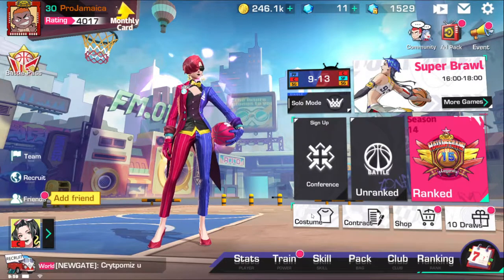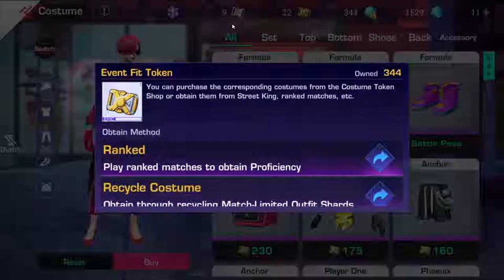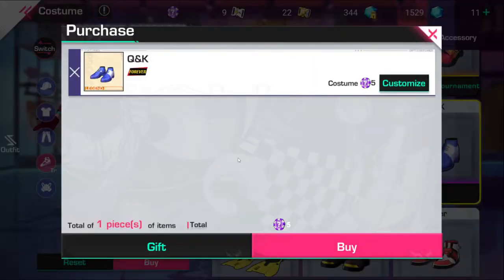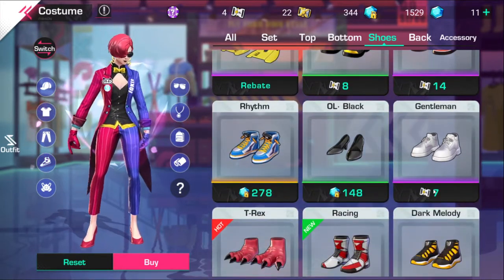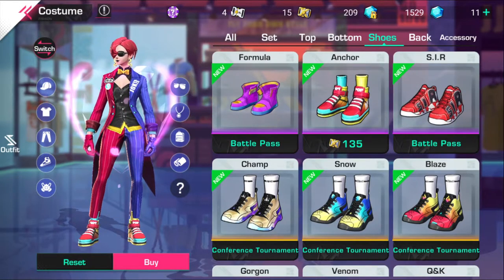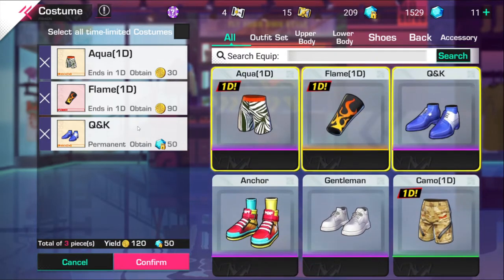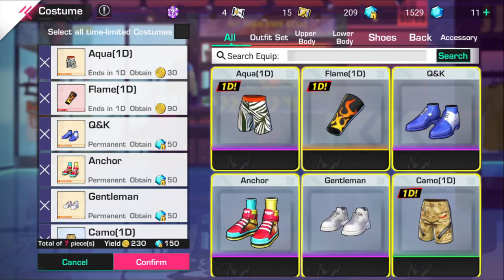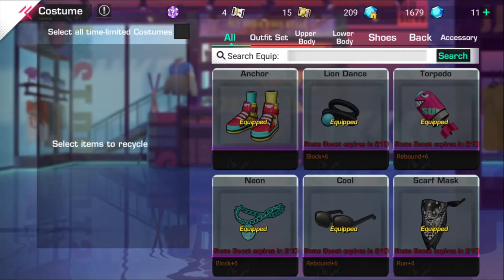TURN CLOTHES TO SAPPHIRES BASKETRIO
CodaShop:
EN(United States):